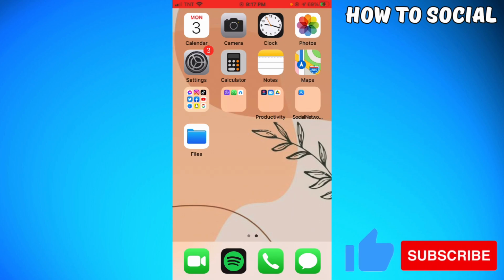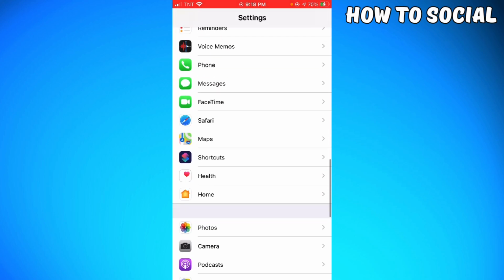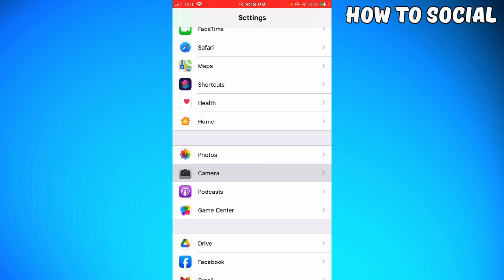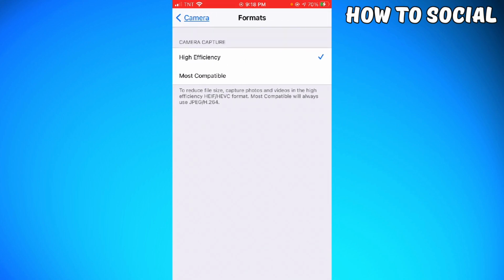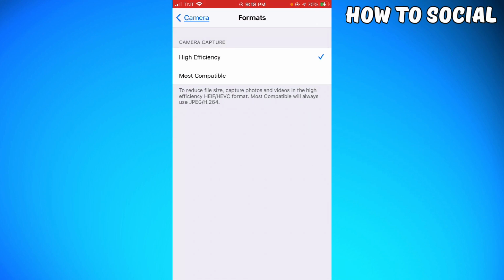How To Enhance Photo Quality On iPhone (2023 Guide)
Learn How To Enhance Photo Quality On iPhone (2023 Guide).In this tutorial, you will learn how to enhance the photo quality on your iPhone in 2023. Whether you have a blurry or low-quality photo, you can use the built-in editing tools on your iPhone to improve its overall quality and make it look sharper and clearer.

To enhance the photo quality on your iPhone, follow these steps:

Open the Photos app on your iPhone and select the photo you want to enhance.

Tap on the "Edit" button in the top-right corner of the screen.

Tap on the "Adjust" option at the bottom of the screen.

Use the sliders to adjust the brightness, contrast, and saturation of the photo until you are happy with the overall look.

If the photo is blurry, tap on the "Sharpen" option and use the slider to increase the sharpness of the photo.

If the photo is grainy, tap on the "Noise Reduction" option and use the slider to reduce the amount of noise in the photo.

Once you are happy with the changes, tap on the "Done" button in the top-right corner of the screen to save the edited photo.

That's it! You have successfully enhanced the photo quality on your iPhone. You can also use third-party editing apps like VSCO and Snapseed for more advanced editing options.

I hope this tutorial was helpful for you. 💭 Have a question about this tutorial?